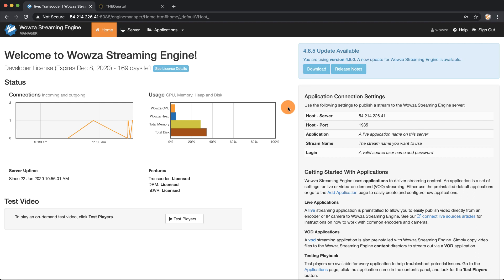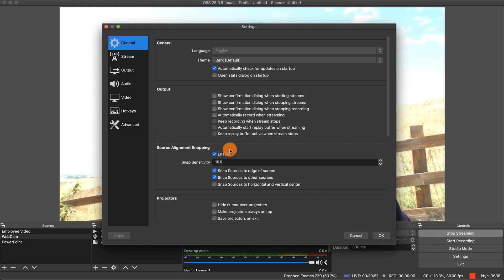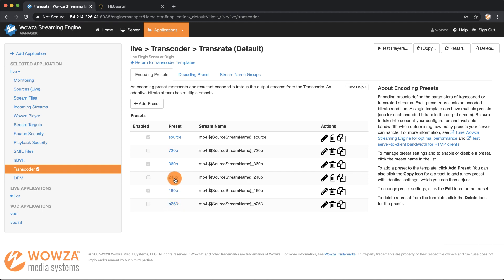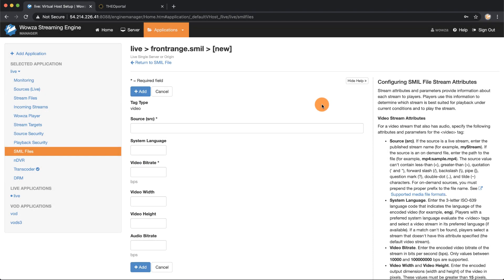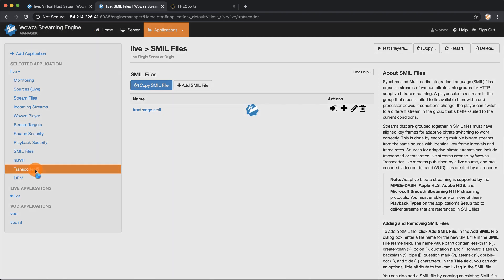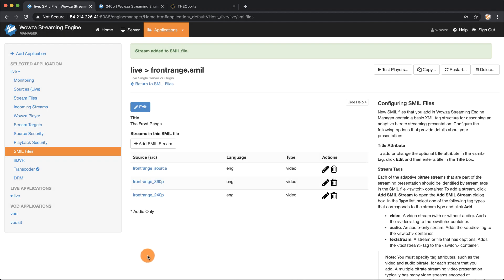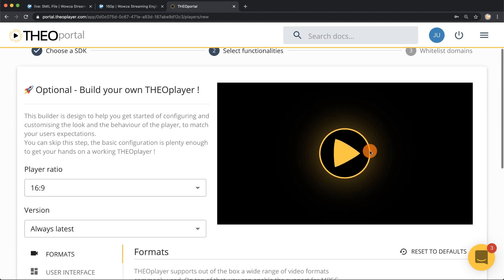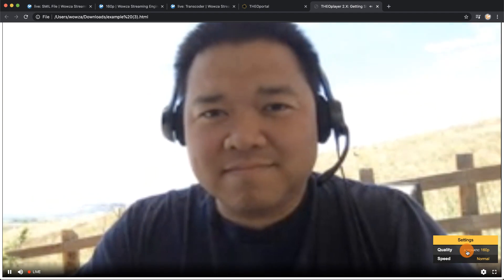Adaptive Bitrate (ABR) Streaming With Wowza Streaming Engine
Start adaptive bitrate live streaming today. This video covers the process on how to transcode an RTMP stream to HLS using Wowza Streaming Engine. OBS Studio is used as the encoder, and Theo Player for the adaptive playback.